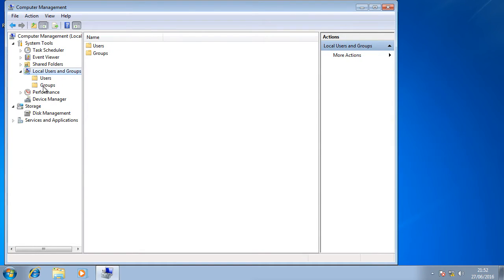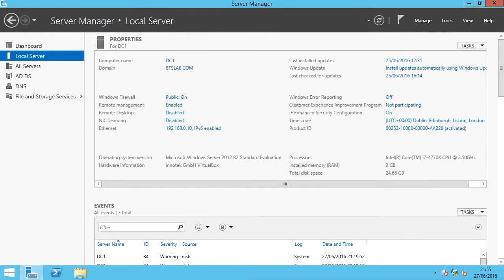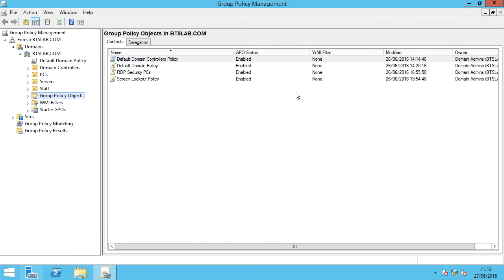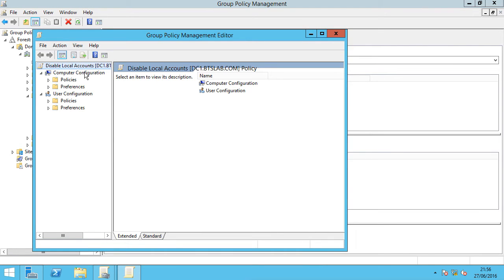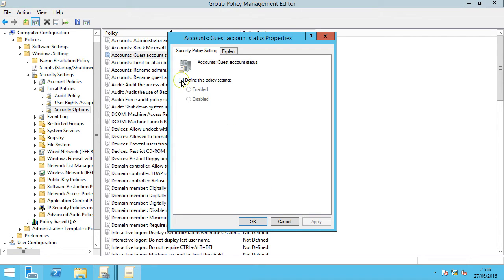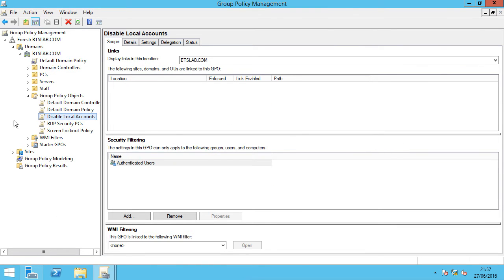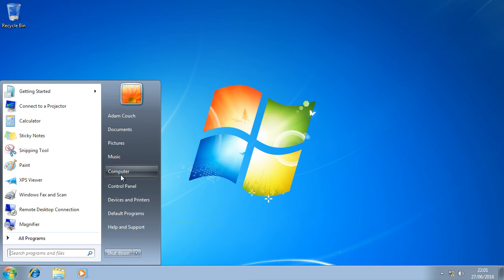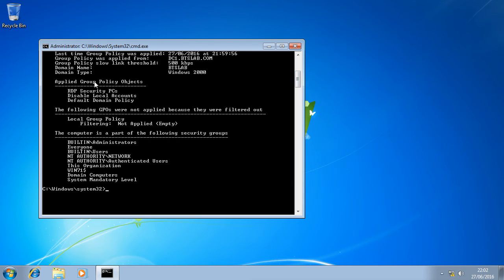Disabling Local Administrator and Guest accounts via GPO for Windows 7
In this quick and simple video we demonstrate disabling the local Administrator and Guest accounts for our windows 7 client in a domain environment via Group policy. For security reasons explained in the video we want these accounts disabled.